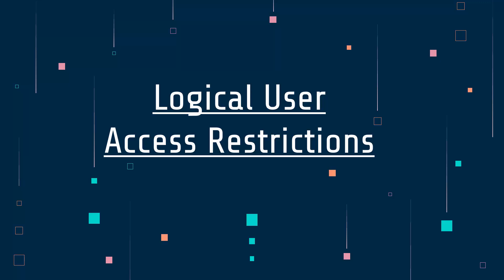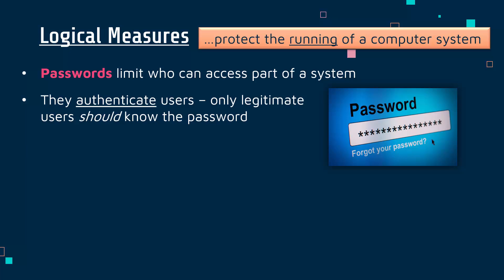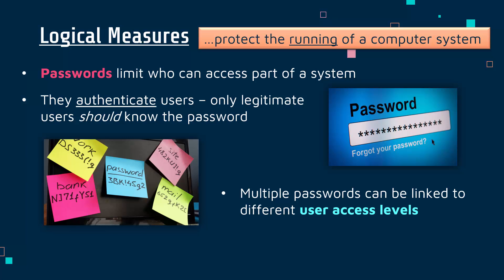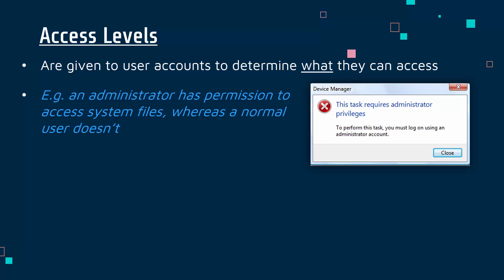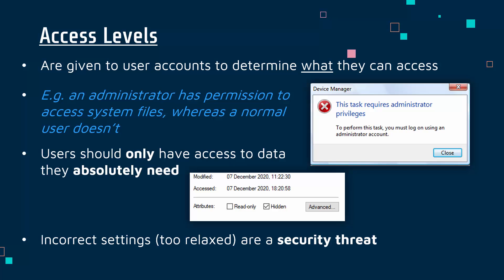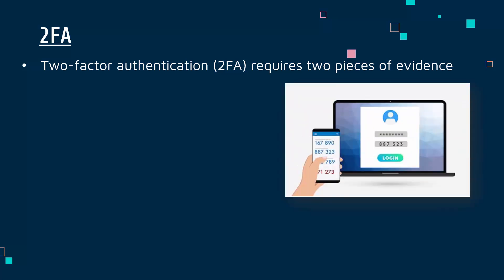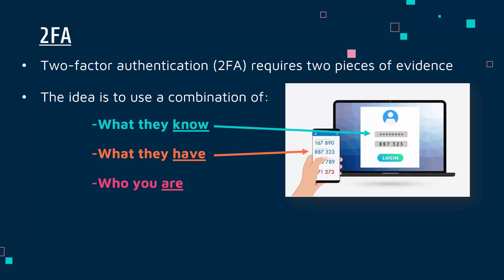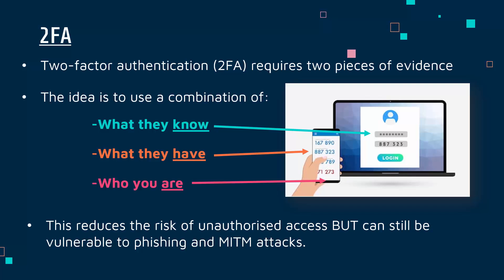Logical User Access Restrictions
Explaining what is meant by a logical security measure, and covering common ones: passwords, user access levels, and two factor authentication

This video is primarily designed for the written exam (Component 3: Effective Digital Working Practices) for the Pearson Edexcel BTEC Level 1/2 Tech Award in Digital Information Technology. Video #2 for B2.